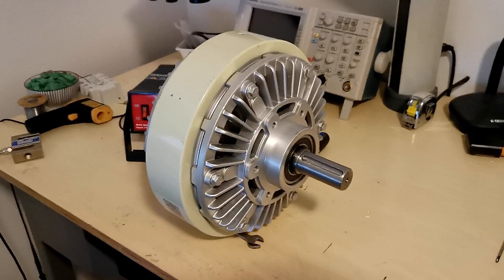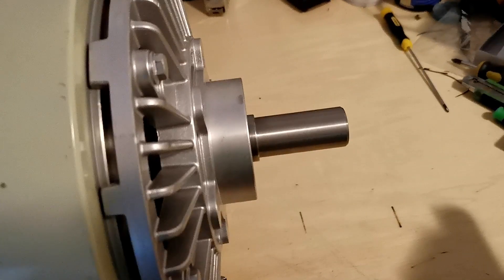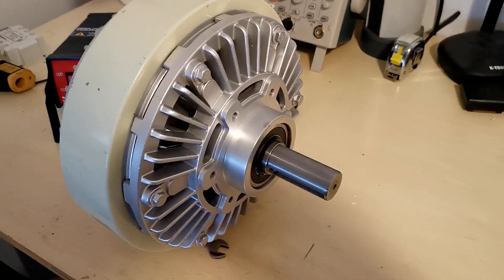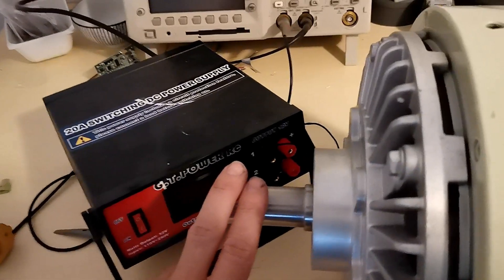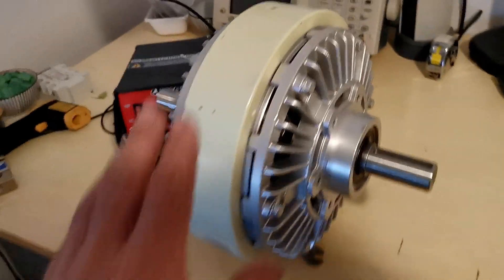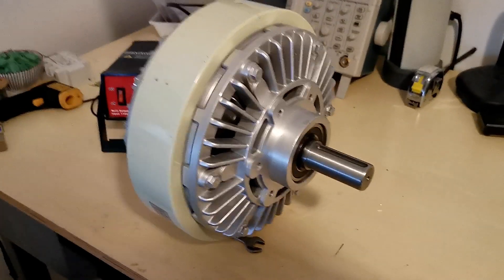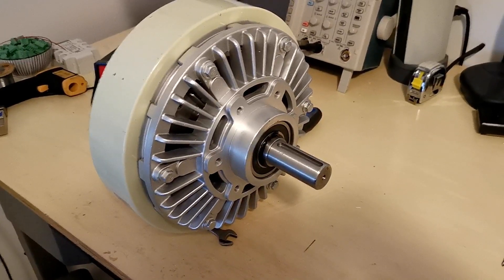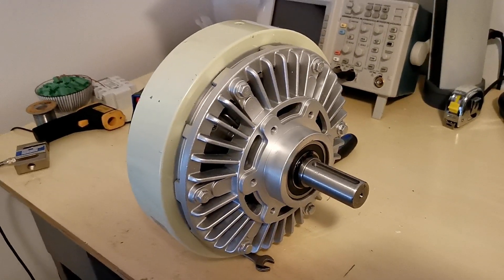YourDyno.com: Magnetic powder brake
We bought a magnetic powder brake that we will use for a gokart dyno!